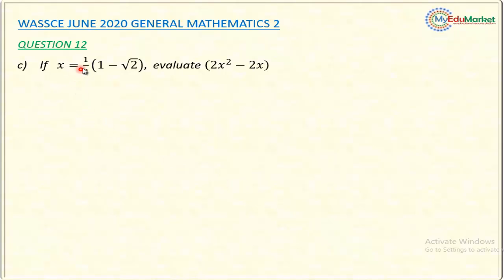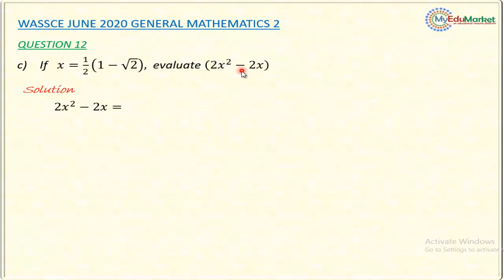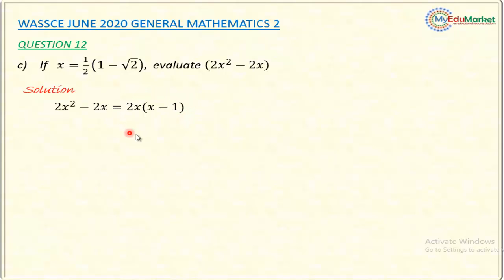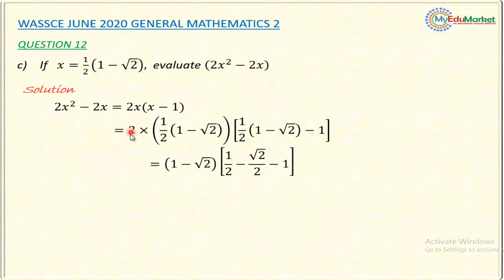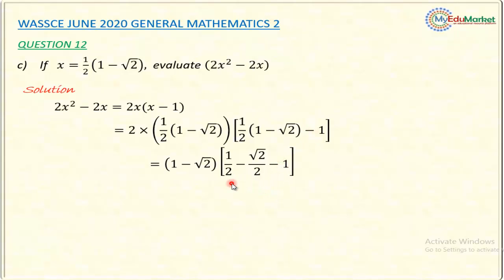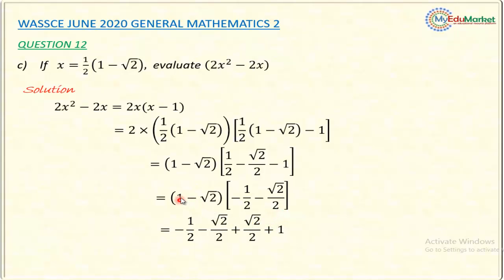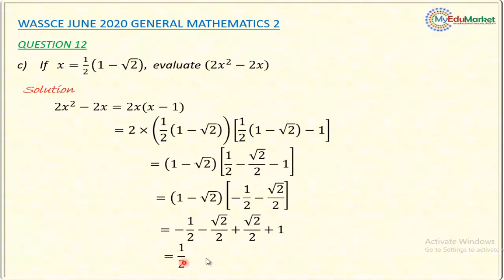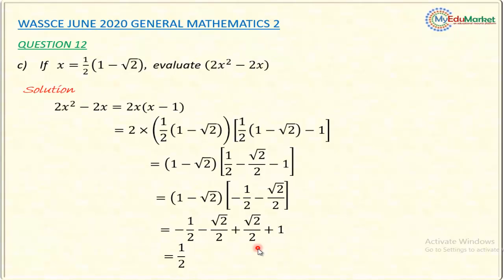WAEC 2020 GENERAL MATHEMATICS 2 | SURDS | WASSCE | MYEDUMARKET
In this video we explained in detail the step by step solution of question 12(c)  WAEC 2020 General Maths Paper II, and also provide the mark distribution of the question as stated in the official Marking Scheme.